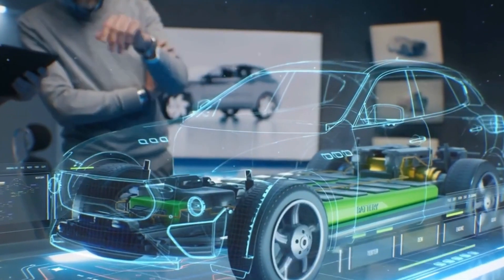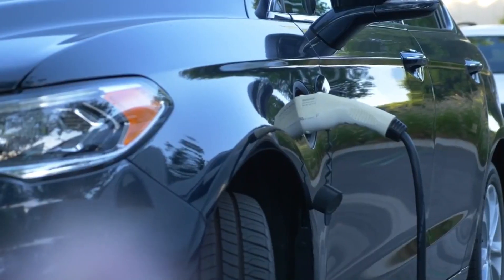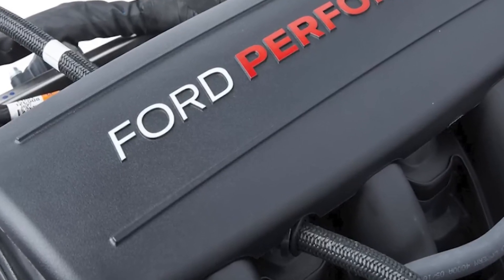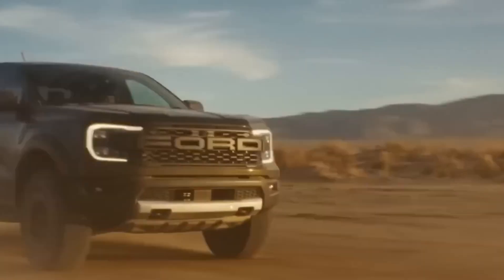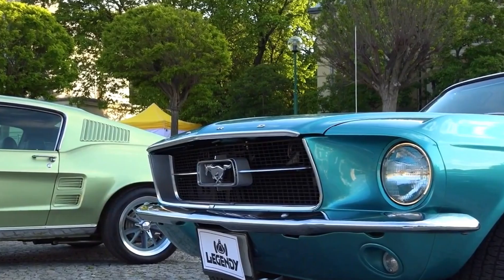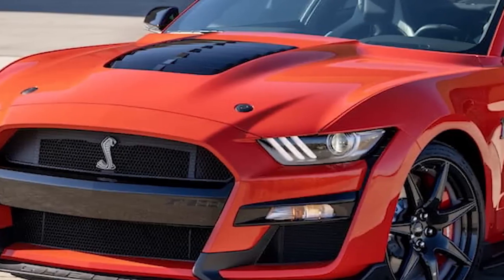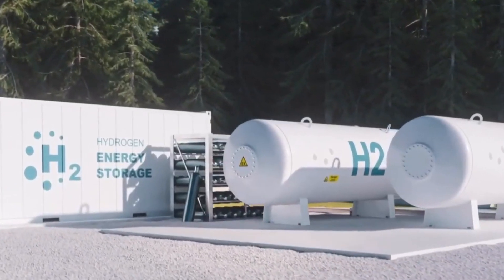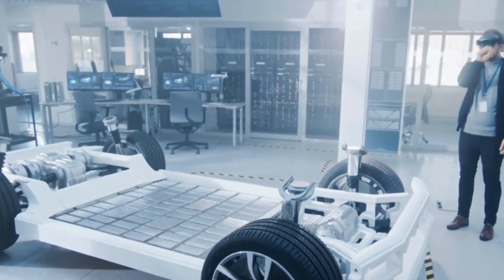Ford’s NEW Engine SHOCKS The Entire Industry!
Ford’s new engine has taken the automotive world by storm! Packed with cutting-edge technology, it delivers unparalleled power, efficiency, and eco-friendliness. With advanced fuel systems and innovative engineering, this groundbreaking engine is set to redefine performance and sustainability, leaving competitors scrambling to catch up. A game-changer for the industry, Ford’s latest innovation paves the way for a new era in automotive excellence. 🚗⚡